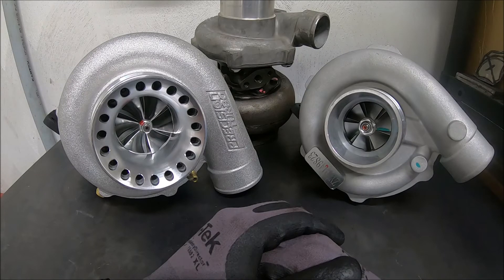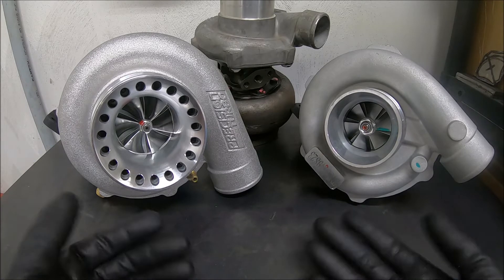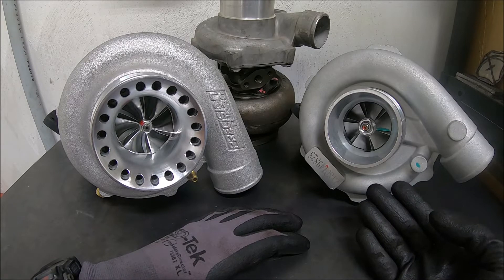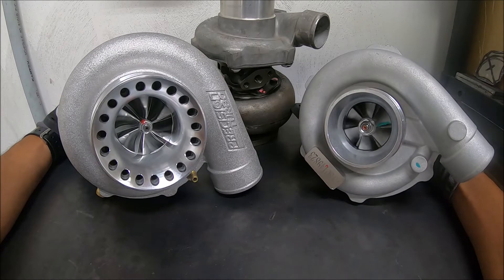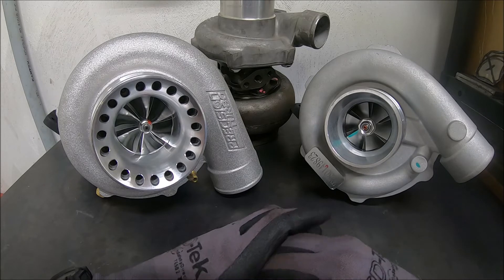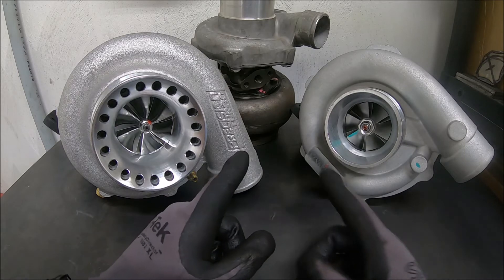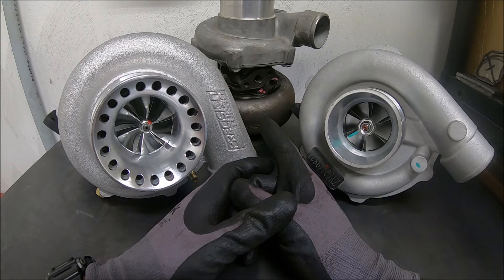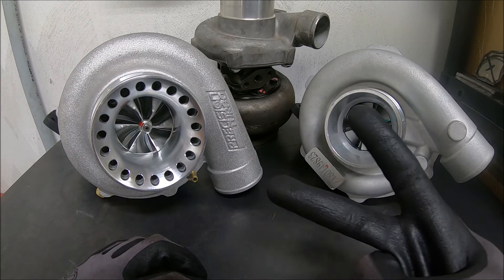Precision Turbo vs Ebay Turbo K-Series Kswap Vlog #16